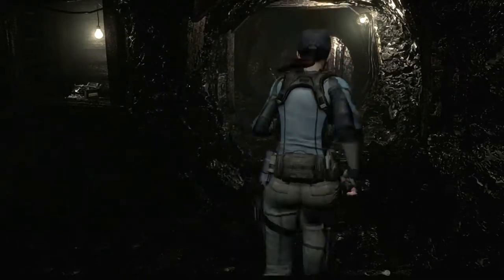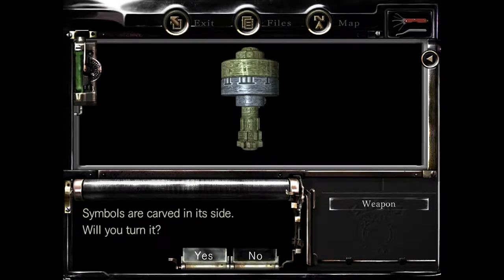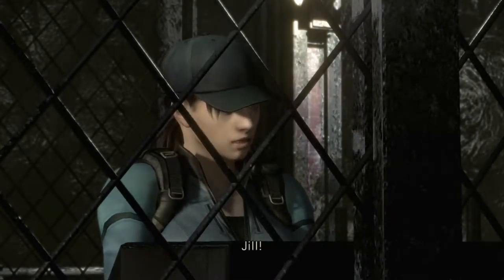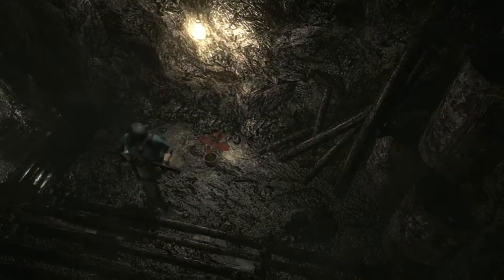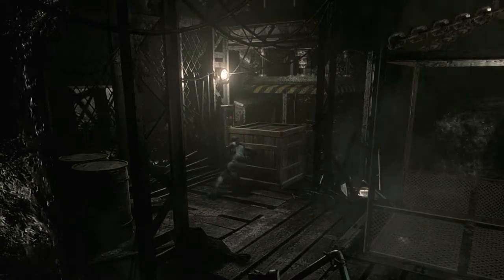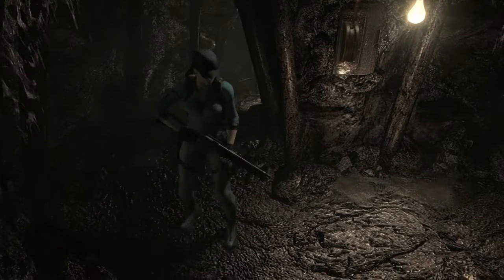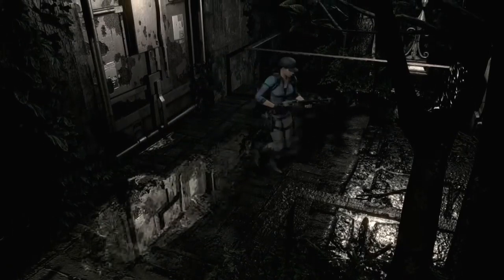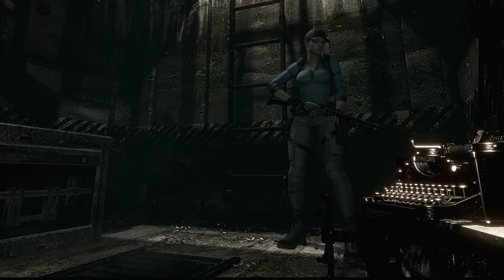Resident Evil HD Remastered - Lisa Trevor And Berry - Gameplay Lets Play Part 11 (PS4 XBOX PC HD)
The game that defined the survival-horror genre is back! Check out the remastered HD version of Resident Evil.